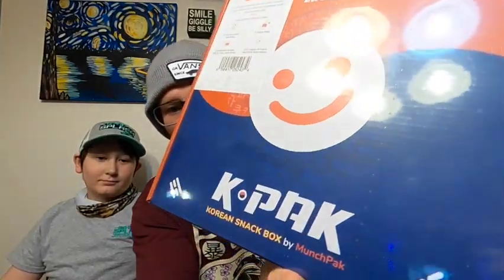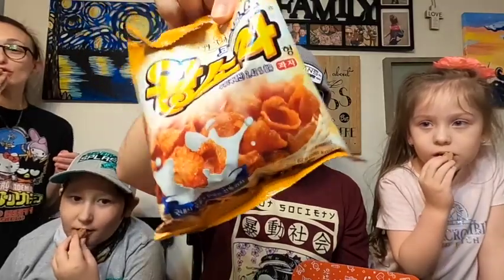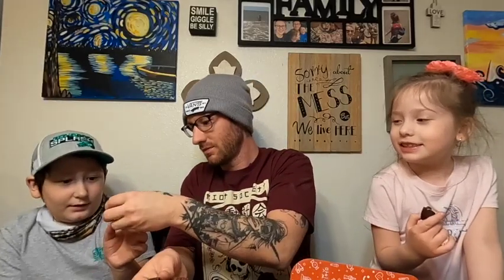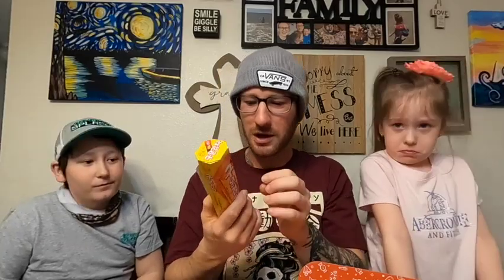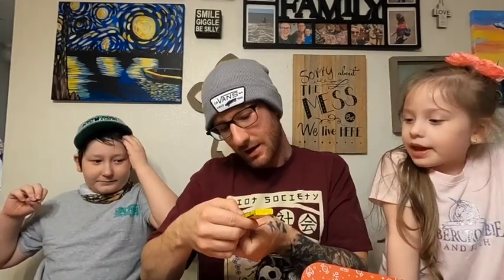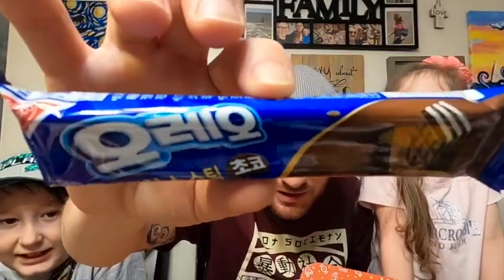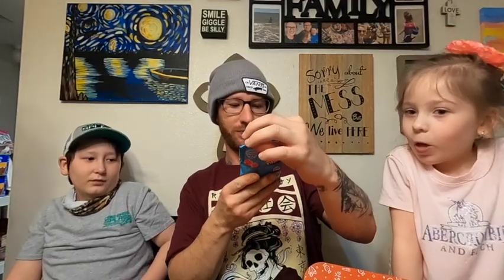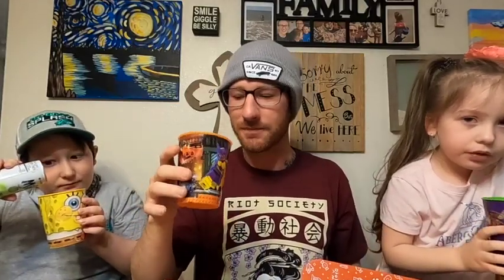Kids Taste Test 2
Me my wife and kids try a snack box from Korea it was fun and pretty good besides one certain snack! watch and see what one it is !